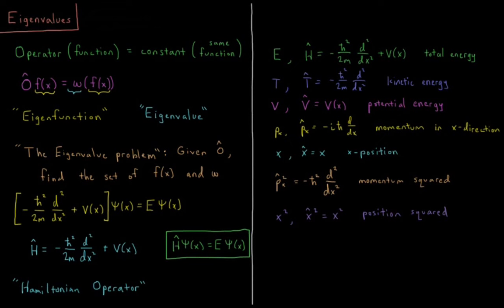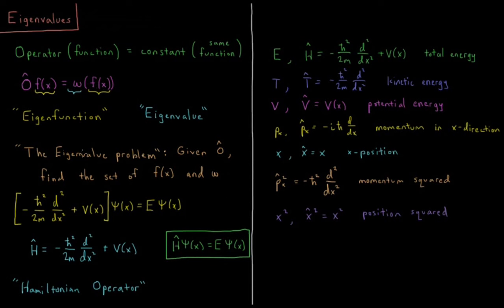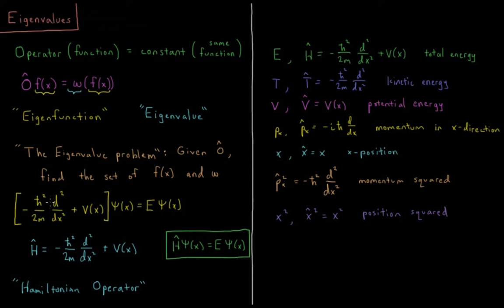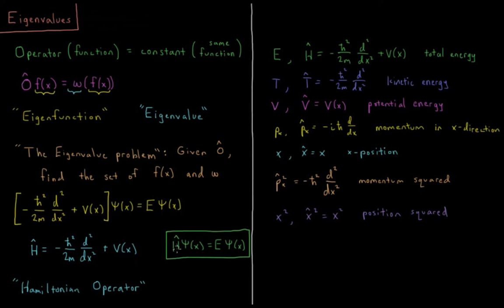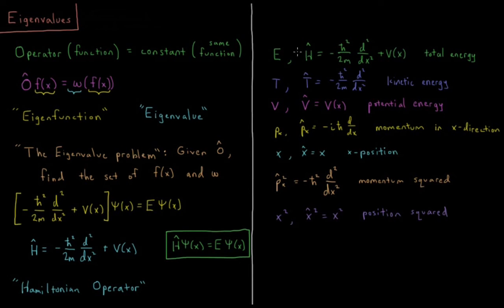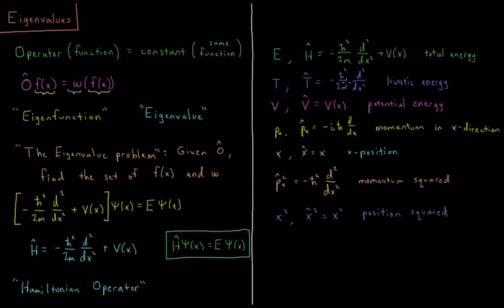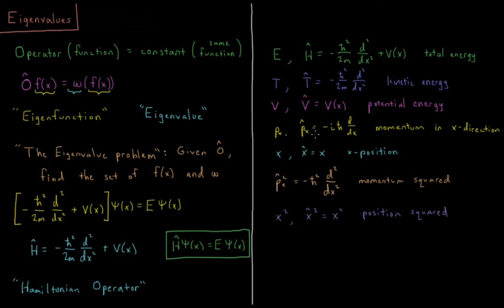Quantum Chemistry 3.3 - Eigenvalues and Eigenfunctions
Short lecture on eigenvalues and eigenfunctions.

When the result of an operator acting on a function is a constant multiplied by the same function, the function is called an eigenfunction, and the constant is called an eigenvalue. The eigenvalue problem is to determine the set of eigenfunctions and eigenvalues for a given operator. The Schrodinger equation is an eigenvalue problem for the Hamiltonian operator, where the wavefunction is the eigenfunction and the eigenvalue is the total energy of the state. Eigenvalue equations could be solved in quantum mechanics for any operator, including kinetic energy, potential energy, momentum, and position.

--- Video Links ---

--- Social Links ---

--- Equipment ---

Drawing Tablet: Wacom Intuos Pen and Touch Small

Drawing Program: Autodesk Sketchbook Express